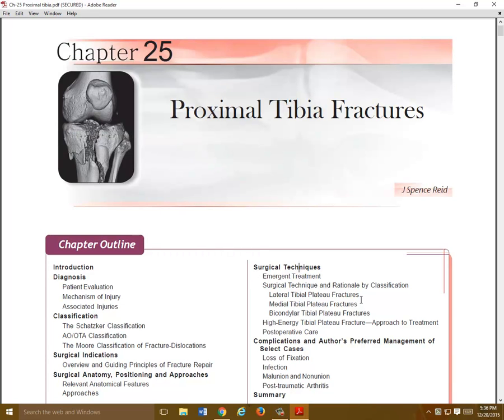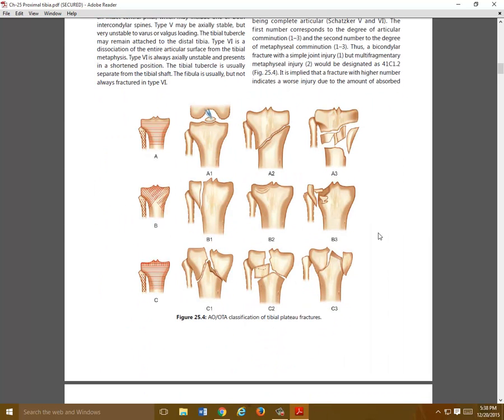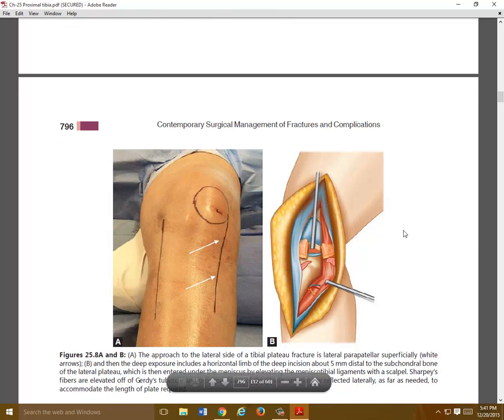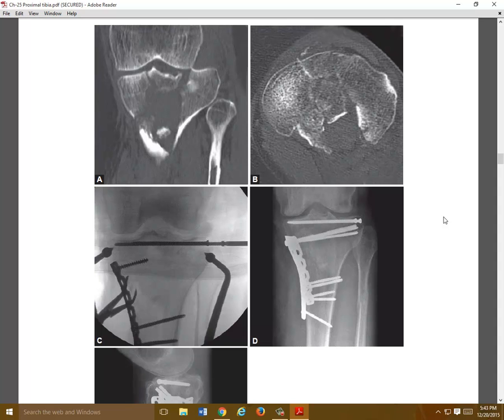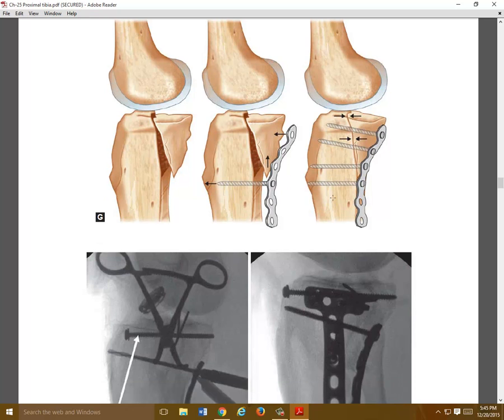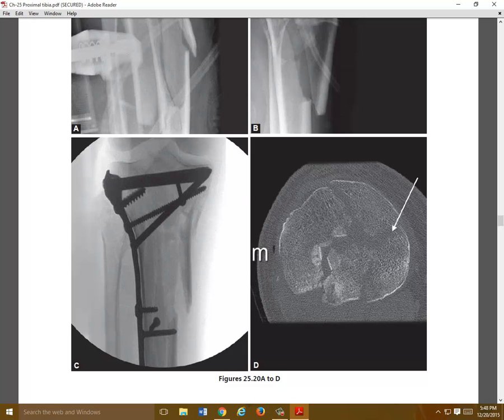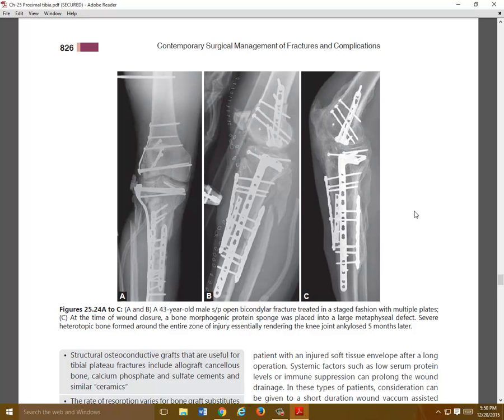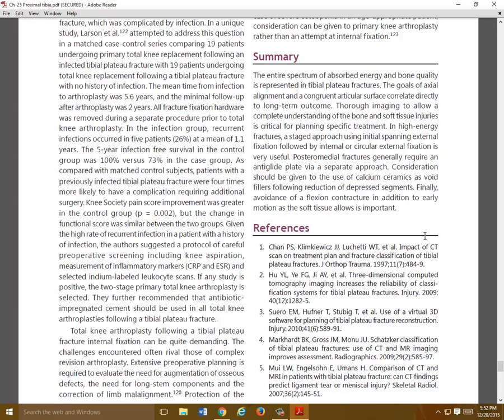Tibial plateau book chapter review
Textbook chapter review on tibial plateau fractures.   Narrated video lecture from OrthoClips.com